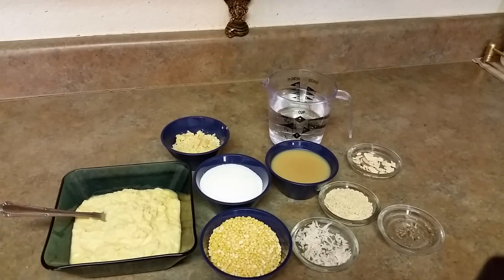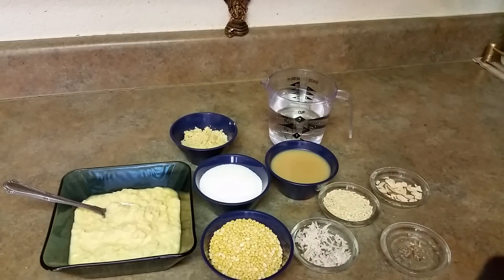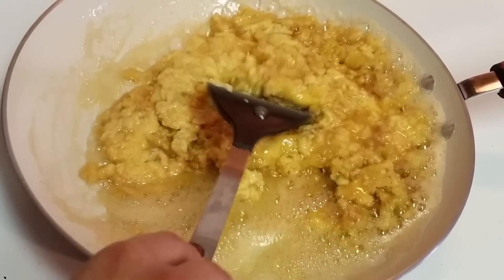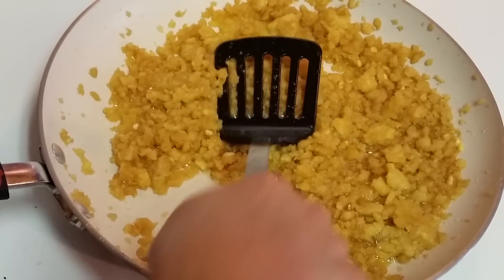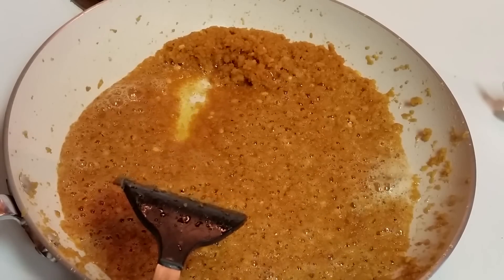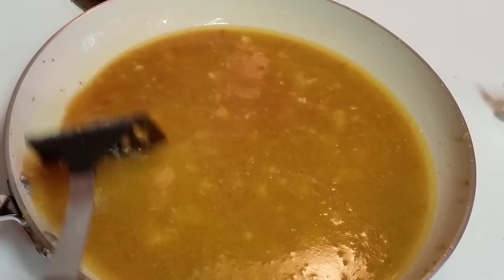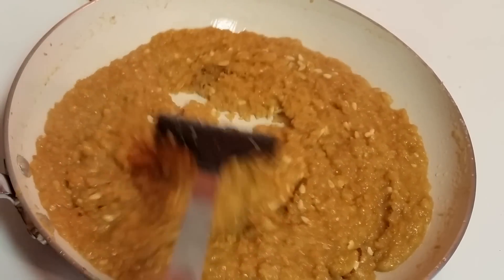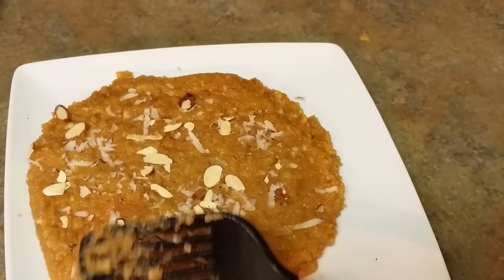Moong Dal Halwa or Barfi. Indian Dessert by Chawlas-Kitchen.com Episode #232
Moong daal halwa is a Specialty Sweet popular in india. Traditional recipe of moong daal with tips is showcased here. to learn how to make Moong Daal halwa or barfi?

Moong Dal Halwa or Barfi Ingredient:
i. Split moong dal   1 cup
ii. Ghee    1 cup
iii. Sugar    1 cup
iv. Khoya    ½ cup
v. Coconut,Mellon seed @ almond to garnish

The show focuses on Indian cuisine, but viewers are very welcome to make requests.Our channel is home to hundreds of instructional videos on our fans requests and original programming that inspires cooks !!

Try our Android App Available on Play Store
Find "Chawlas Kitchen" on ROKU